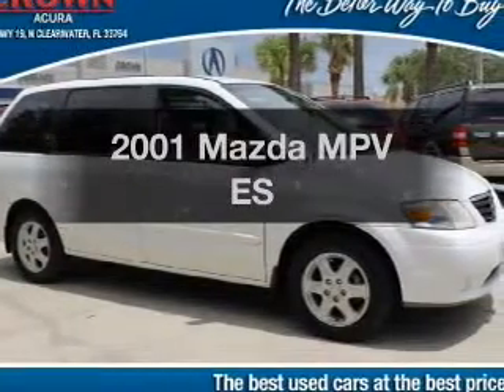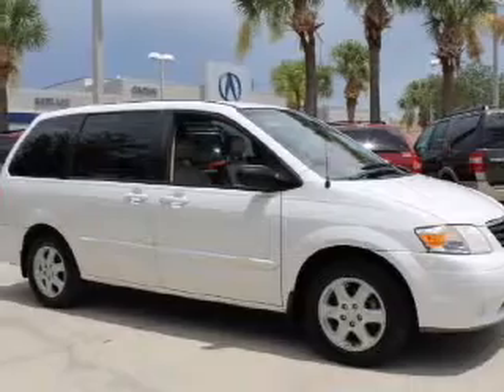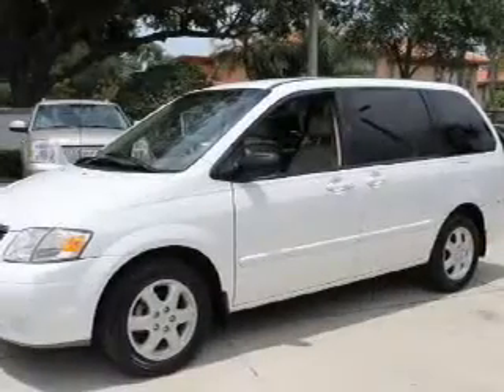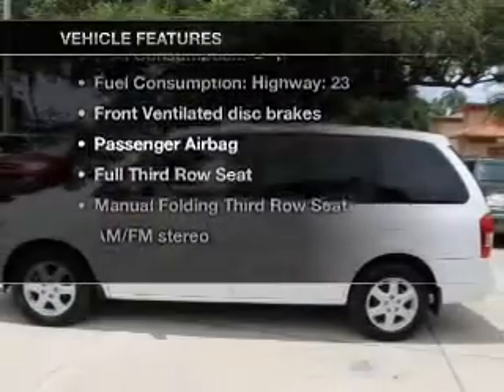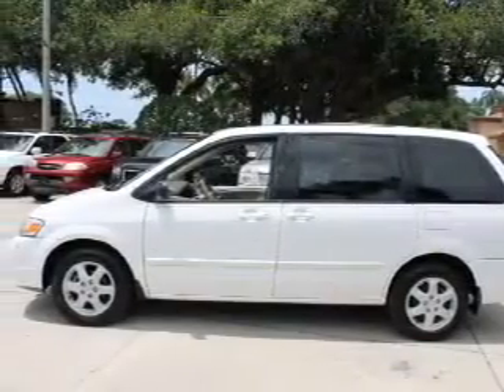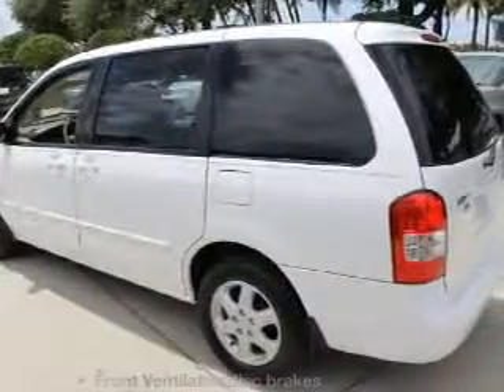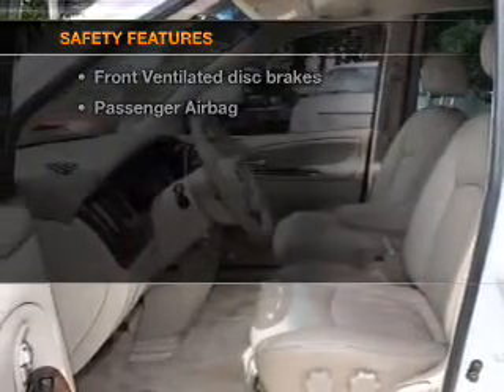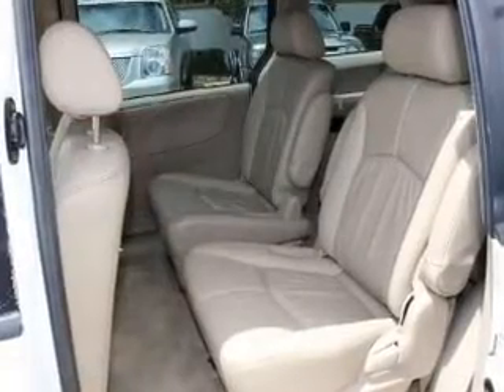2001 Mazda MPV - Clearwater FL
Year: 2001
Make: Mazda
Model: MPV
Trim: ES
Engine: 2.5 liter 6 cylinder 24 valve
Transmission: 4-Speed Automatic
Color: Pure White
Mileage: 96524
Address:
18911 US. 19 N.